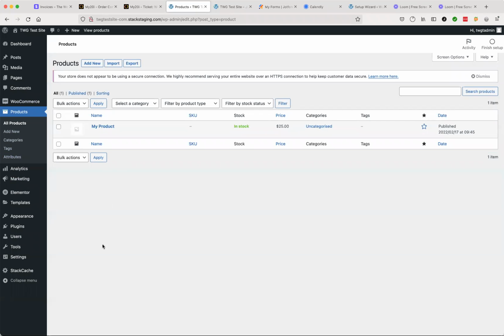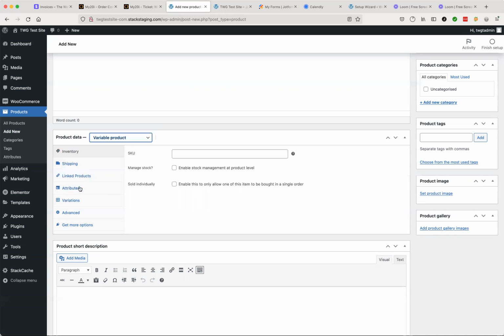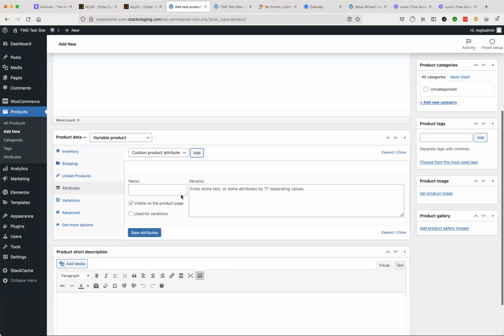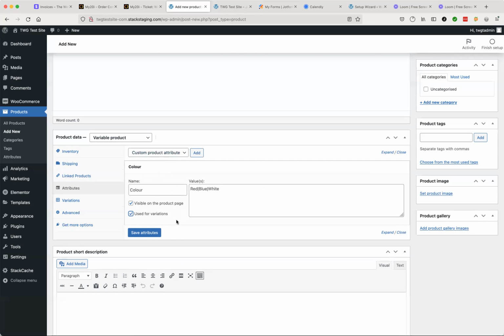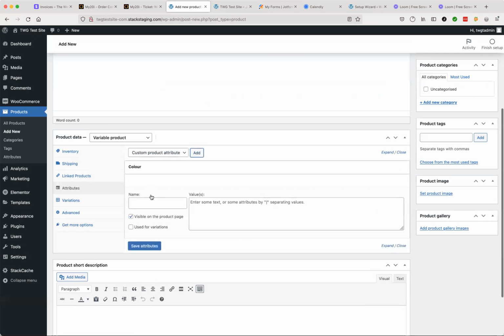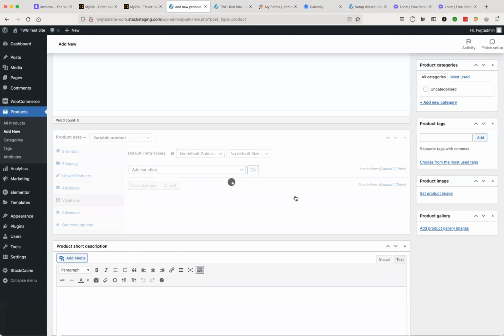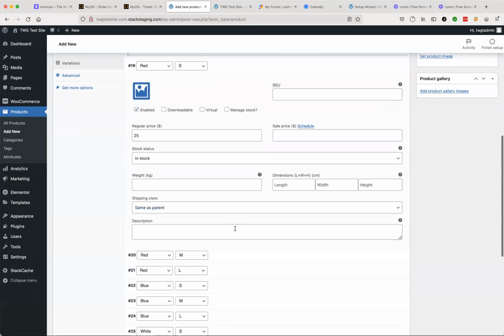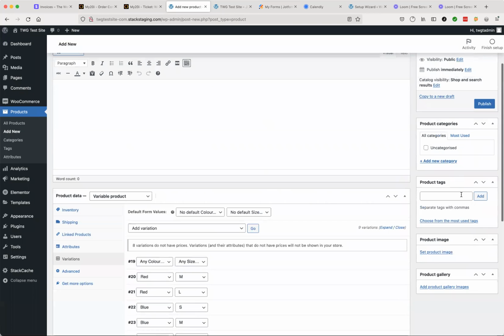How to add variable products to your store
In this video explains how to add Variable products to your Ecommerce shop.

In order to discover more about pay monthly website design, you can check out

The video is all about pay monthly website design but also try to cover the following subject:
-pay monthly websites
-website design services
-pay monthly website builder uk

Something I noticed when I was looking for information on pay monthly website design was the lack of appropriate info.
pay monthly website design however is an subject that I know something about. This video for that reason should be relevant and of interest to you.
If you want to learn more regarding pay monthly websites I recommend you to look into our various other videos
If you were trying to find more information about pay monthly websites or website design services did this video assistance?
Possibly you want to comment listed below and let me understand what else I can assist you with or information on pay monthly website design.